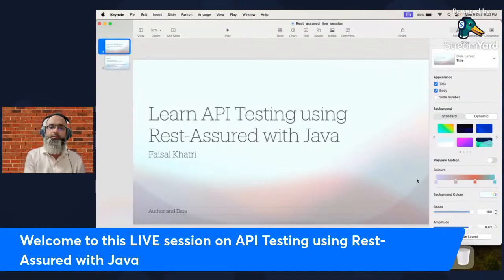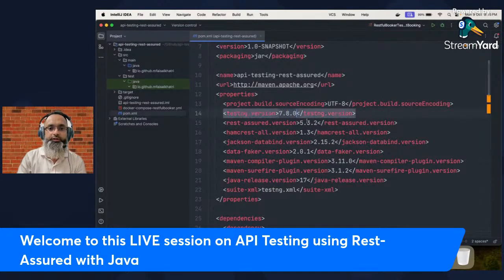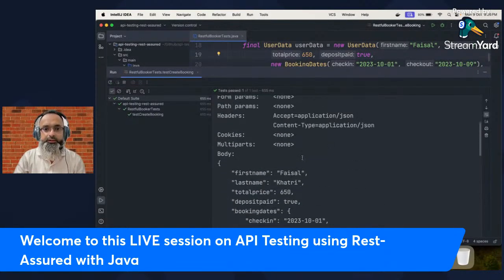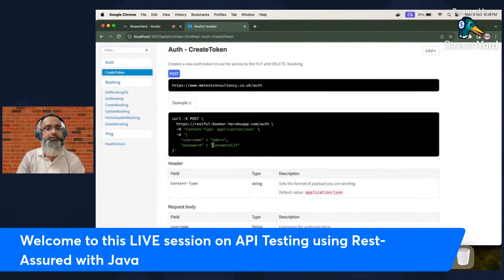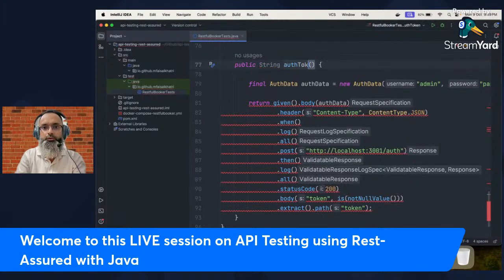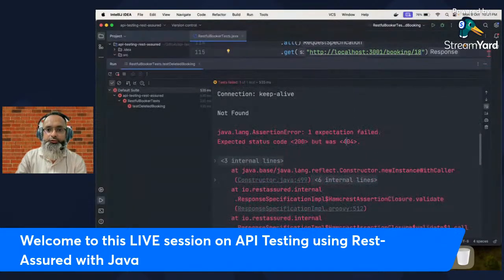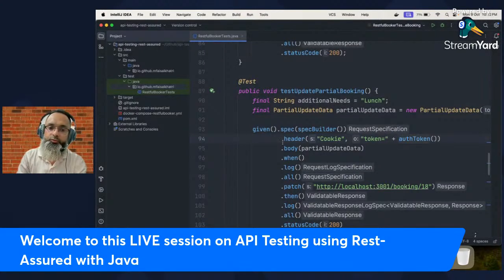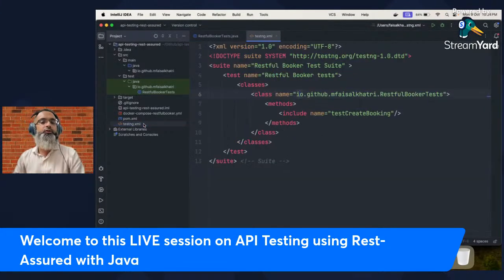Learn API Testing using Rest-Assured | Tutorial | Part 1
Join this LIVE session to know more about:

How to perform API Testing using Rest Assured framework from scratch